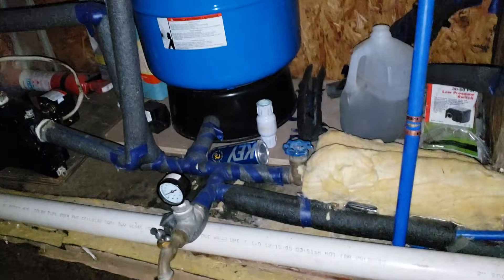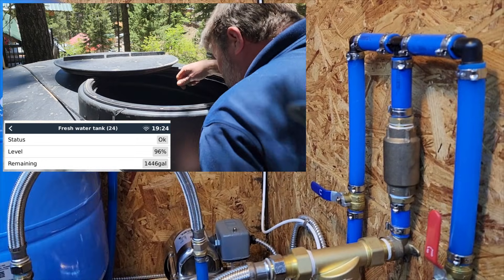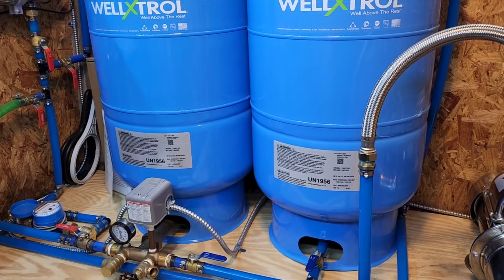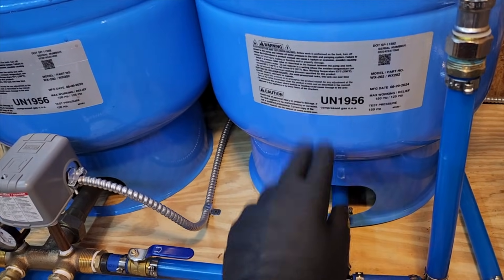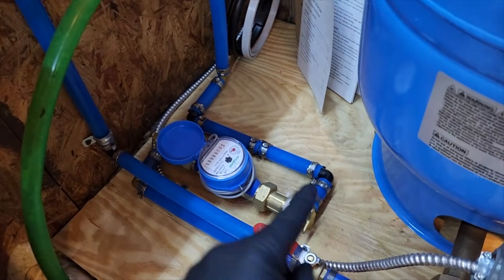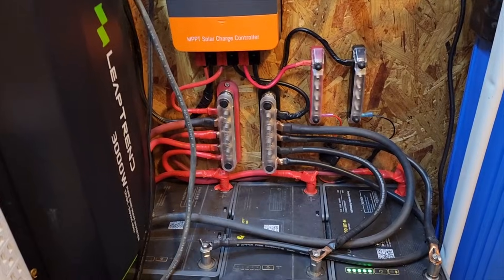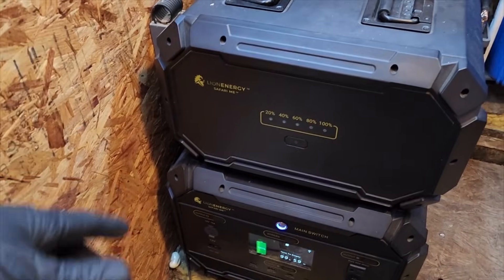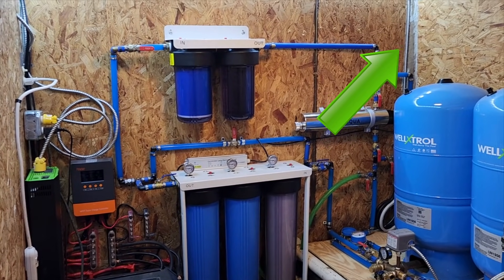Ultimate Rainwater Pump Room Tour Overkill Filtration System for Crystal Clear Water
Parts List Below. Take a deep dive into my Overkill Rainwater Pump Room! In this video, I give you a full tour of my extreme rainwater filtration setup, including multiple filter stages, dual Well-X-Trol pressure tanks, and a powerful pumping system designed to deliver crystal clear water. Perfect for off-grid living, prepping, or anyone who wants the ultimate rainwater harvesting system.

👉 In this video, you’ll see:

How I set up a multi-stage water filtration system

The equipment I use for high-pressure, reliable water delivery

Tips for building your own overkill rainwater pump room

My experience maintaining this system for clean, safe water

🔧 Whether you’re looking to improve your rainwater harvesting, build an off-grid homestead, or just curious about high-end water filtration systems, this video is for you!

Parts List

Turbo 1HP Stainless Steel Shallow Well Jet Pump

Watflow DN20 Water Meter 3/4" NPT

Amtrol WX-202 Well Pressure Tank

HQUA-TWS-12 Ultraviolet Water Purifier Filter for Whole House

SimPure Whole House Water Filter System, 3 Stages

SimPure Whole House Water Filter System, 2 Stages

SimPure 10" x 4.5" Carbon and KDF Filters

1 Micron 10" x 2.5" Whole House CTO Carbon Water Filter

Purchase date: 30 November 2022
- Composer: Benjamin Tissot
- License owner: FullMoonAdventureClub